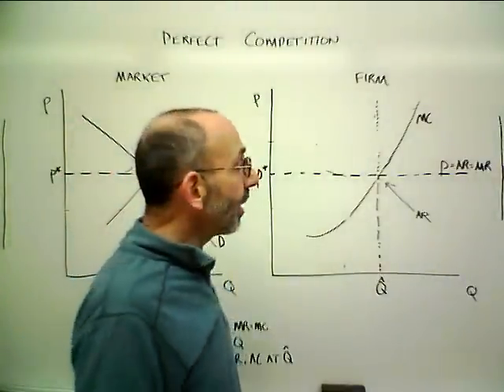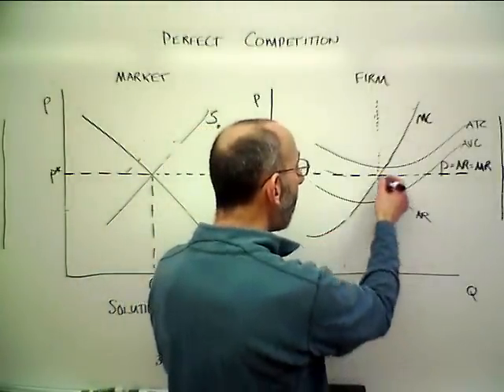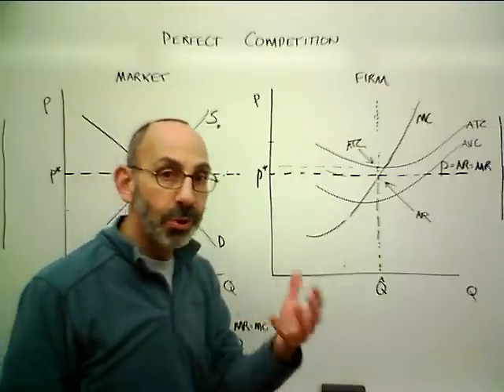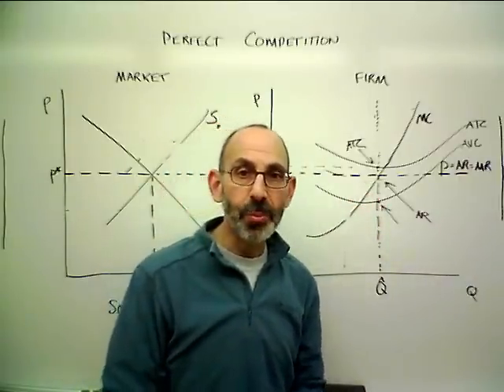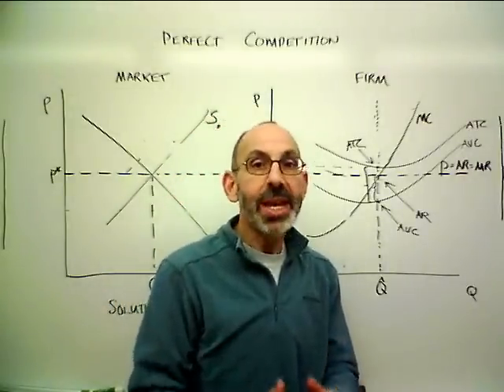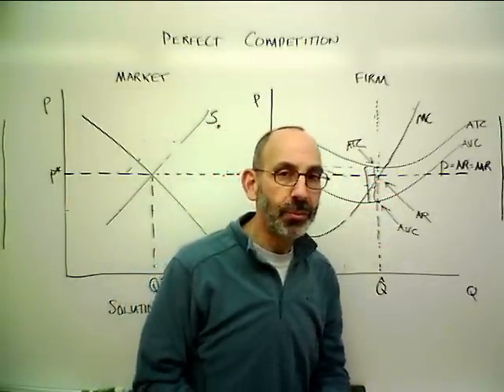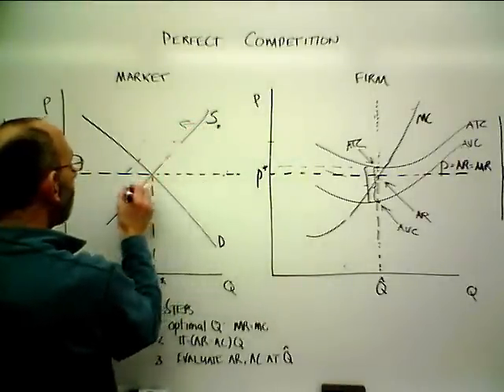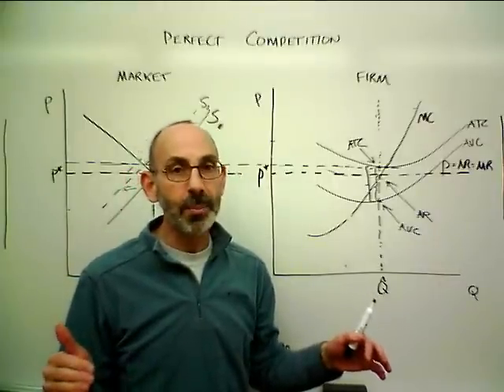Falk_APMicroRvw11_PC4.MOV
AP microeconomics - 4th segment perfect competition - 3rd scenario Entry-Exit - Wait and See